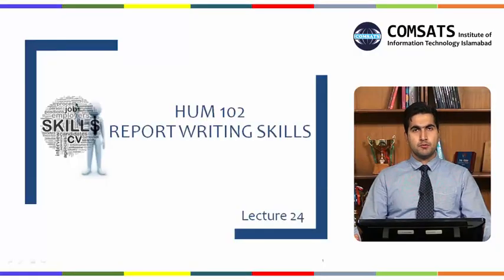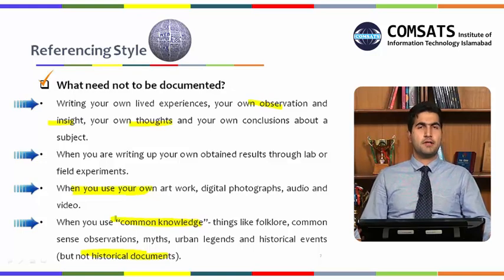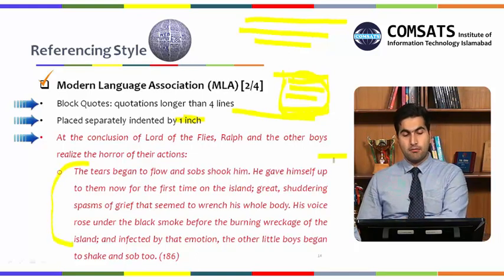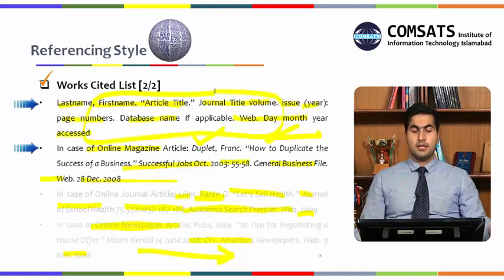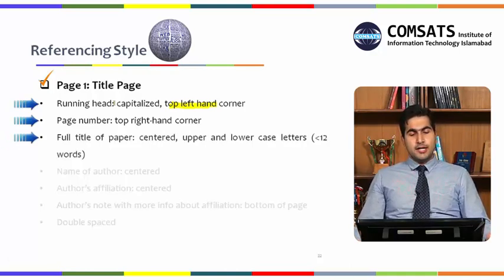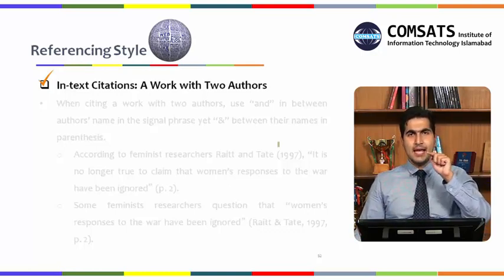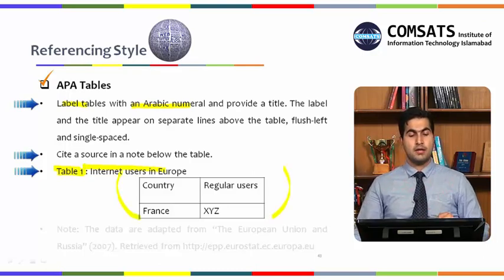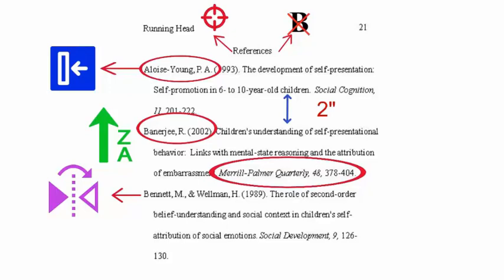HUM102 Lecture 24